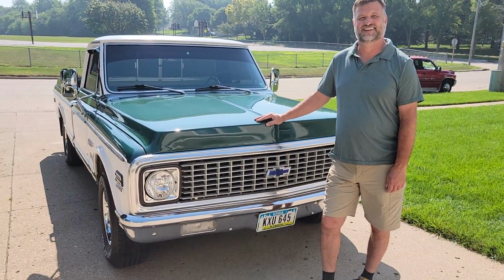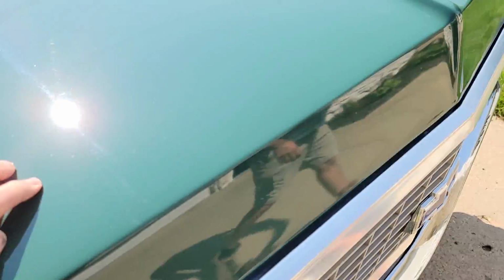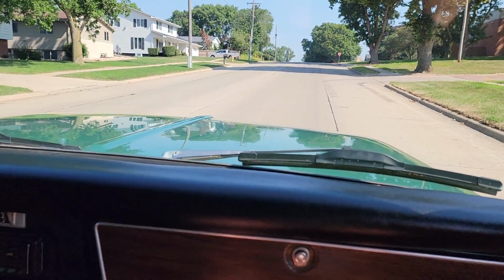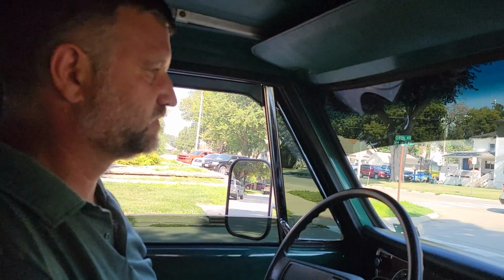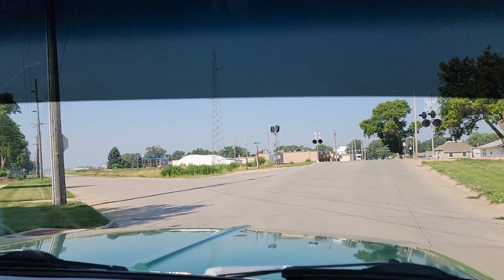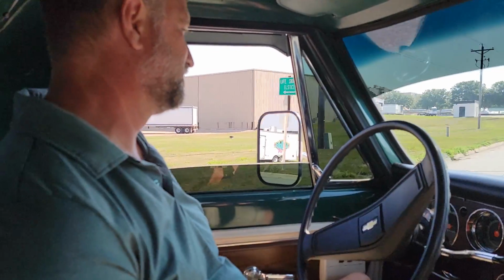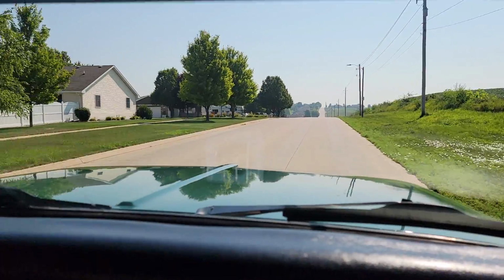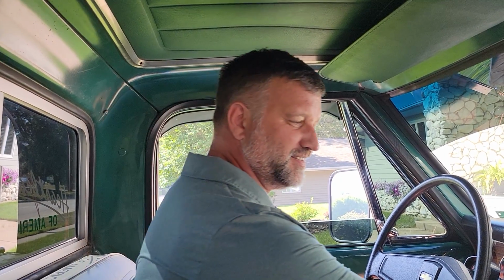72 Chevy C20 is SOLD!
72 Chevy C20 is sold! Meet Steve, the new owner, and let's take it for a little cruise.